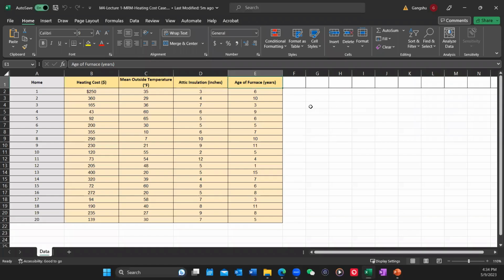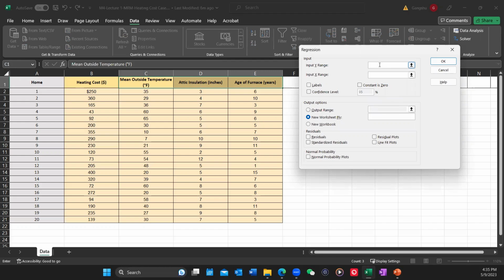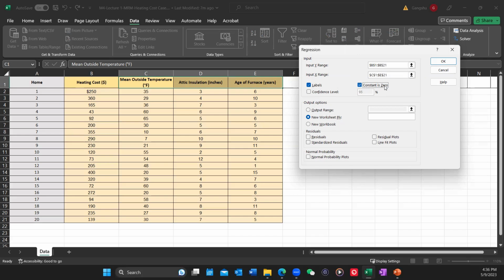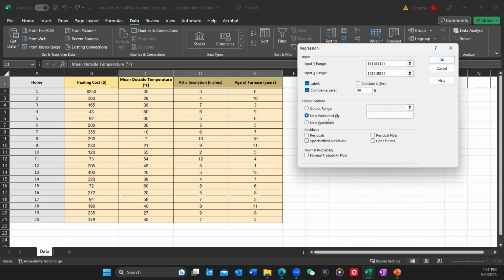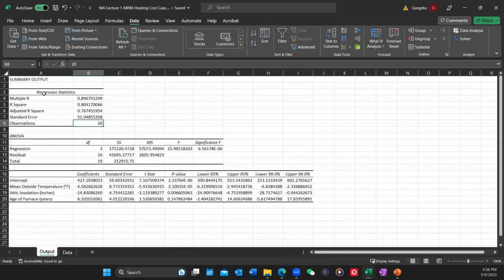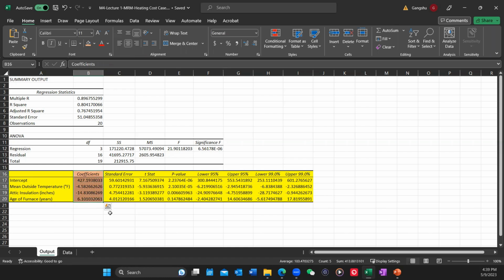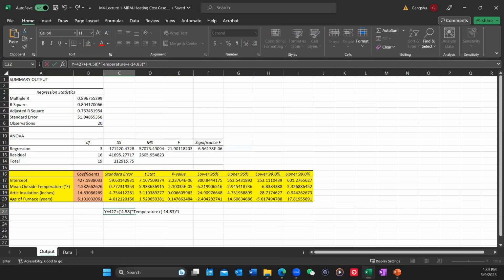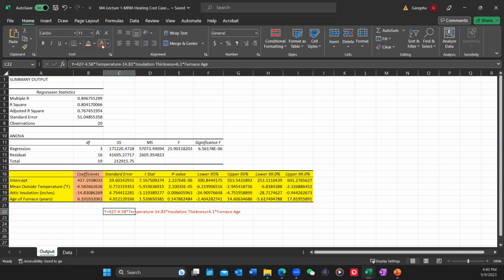41 M4 L1 MRM Heating Cost Case